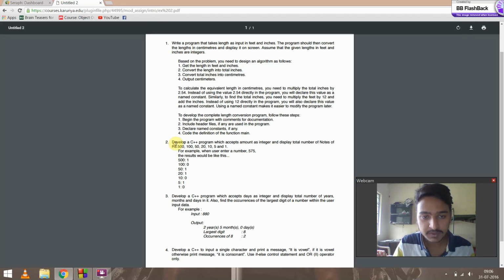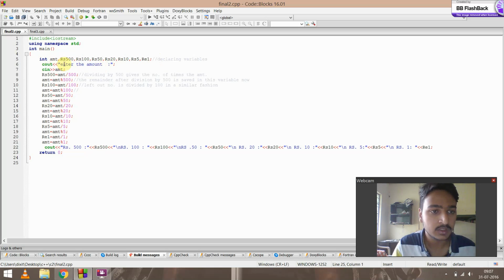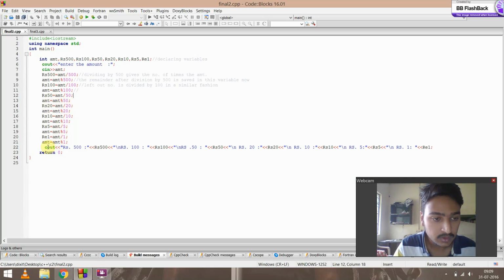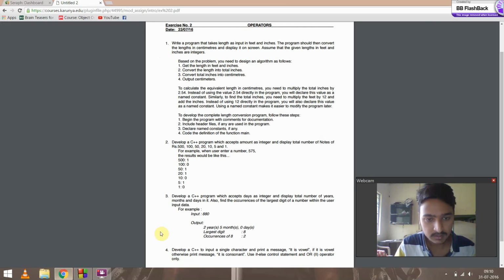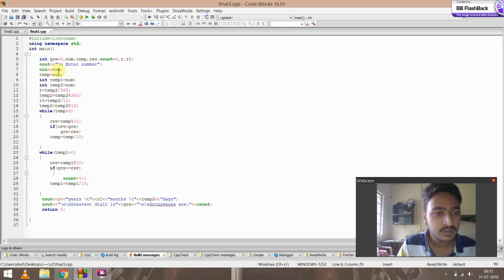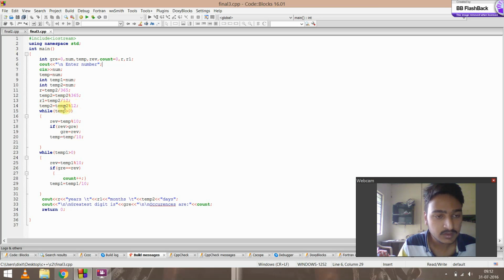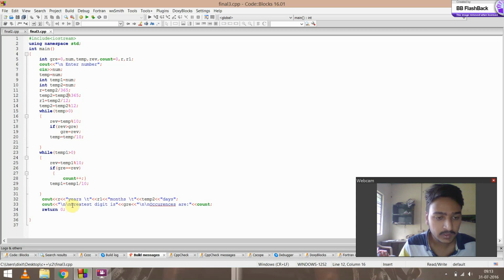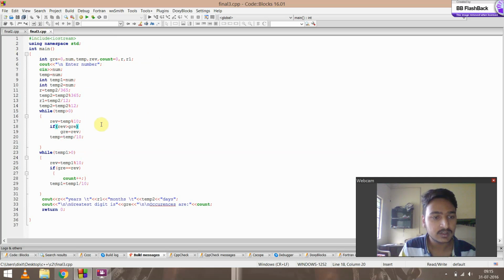Experiment 2 C++